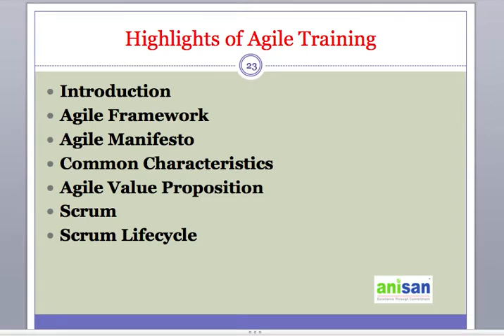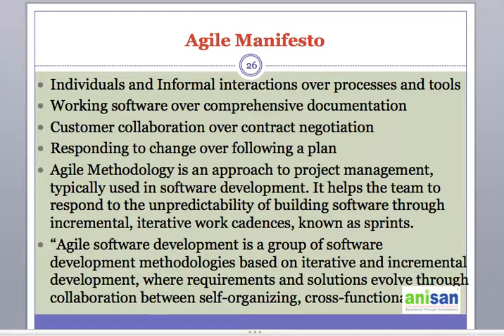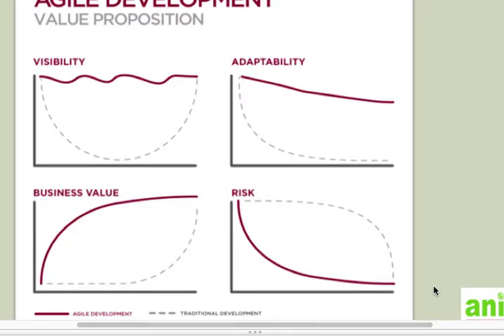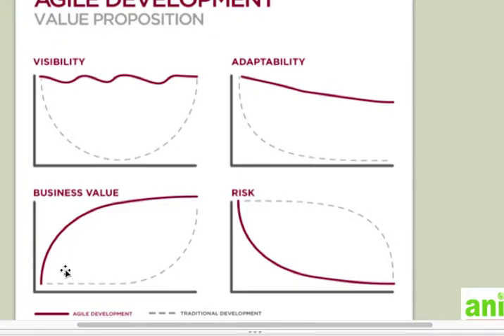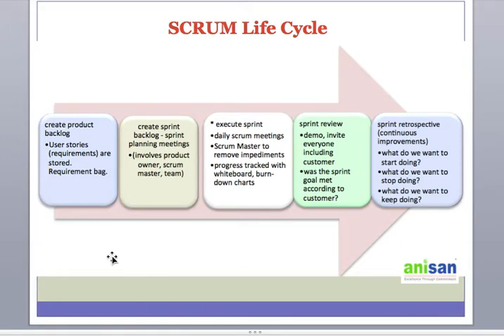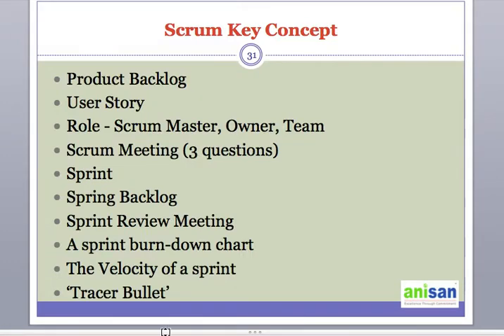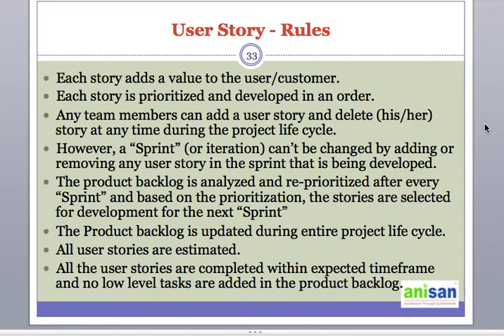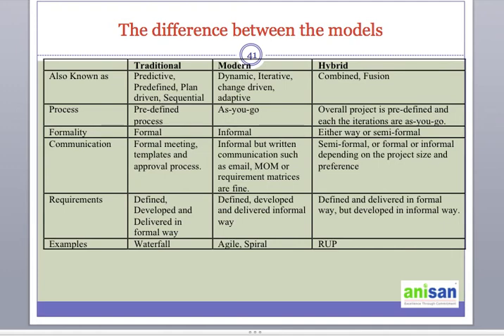1.4 Certified Business Analyst - Agile software development methodologies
Project management methodologies - Agile Methodologies

Sandhya Jane